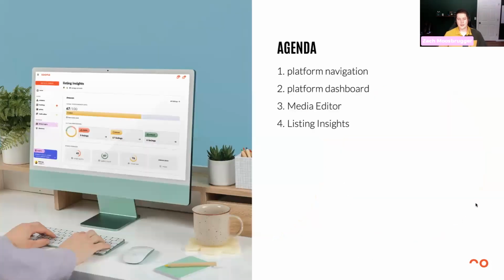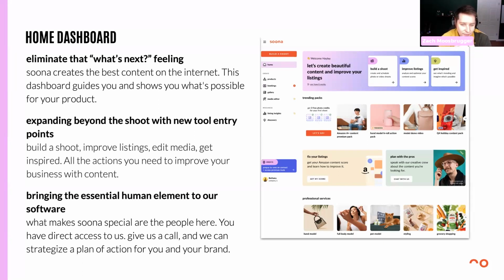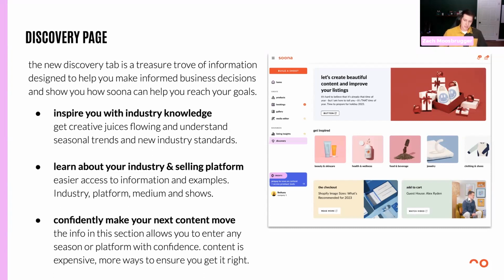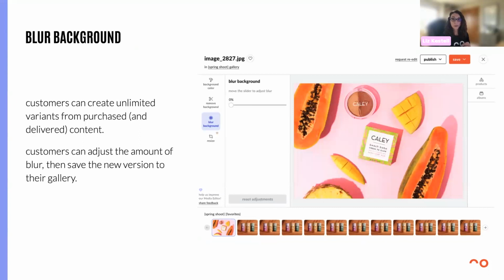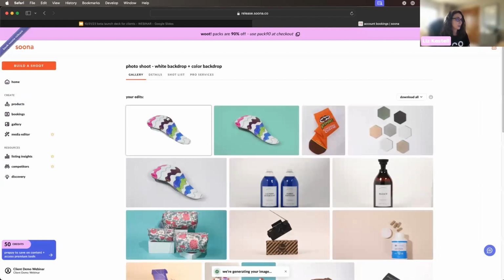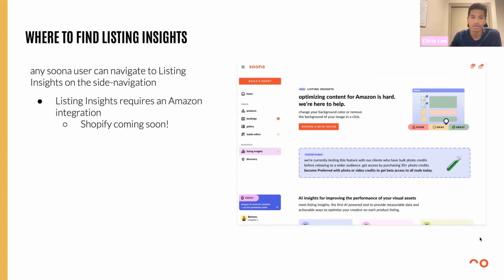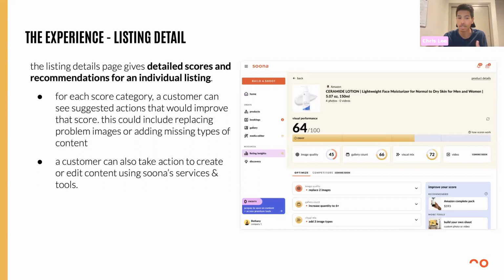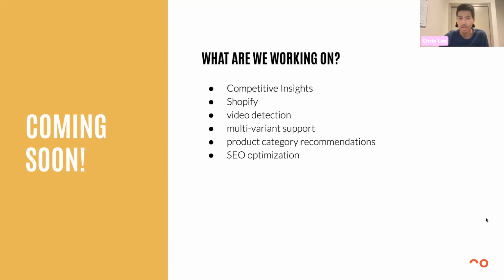soona new dashboard webinar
learn how to power your content creation with expert tips and tricks from our senior product managers! we’ll also be doing an in-depth review of Media Editor, Listing Insights and the new soona dashboard.